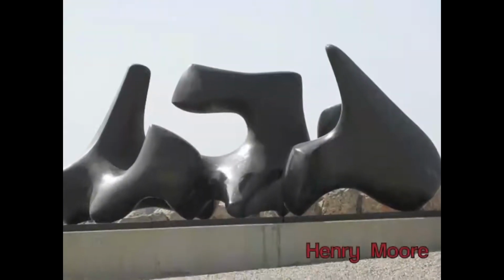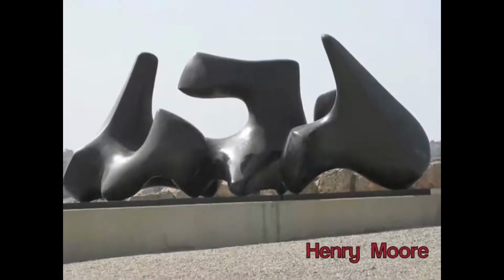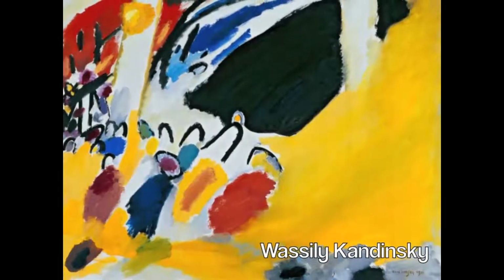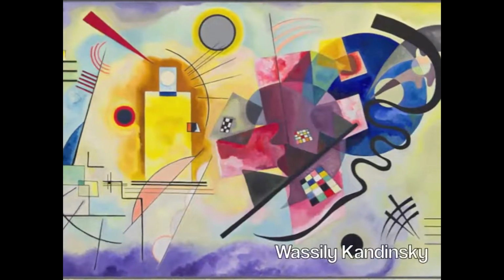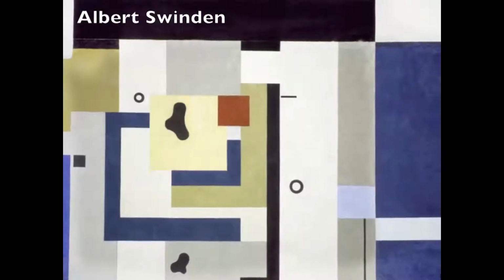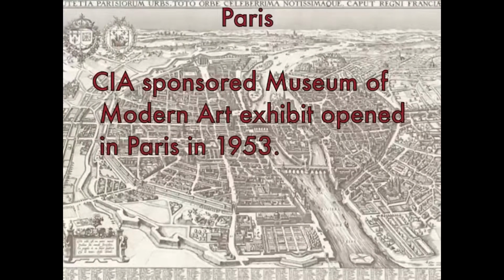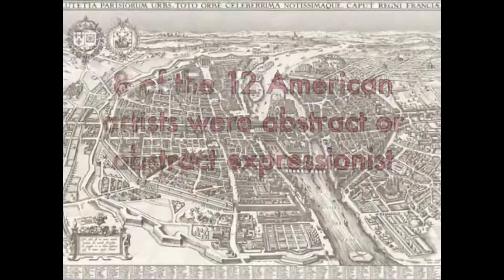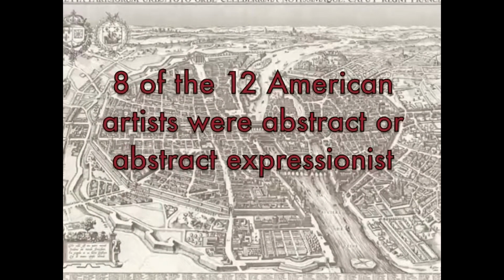Mary, Art, and the Cold War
This video is about Mary Perry Stone, a humanist artist living in San Francisco during the 1950's, contrasting her art with abstract art, the most promoted art during the Cold War.